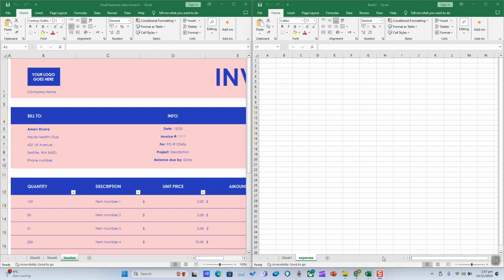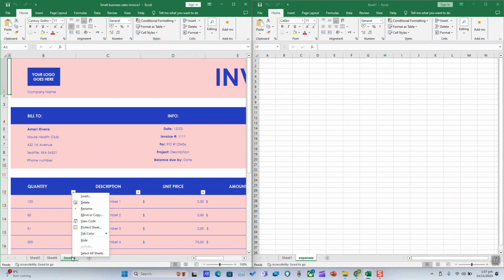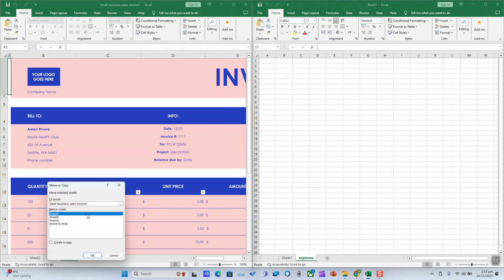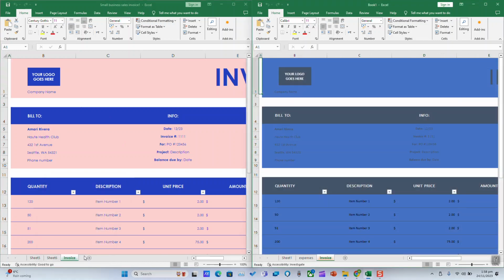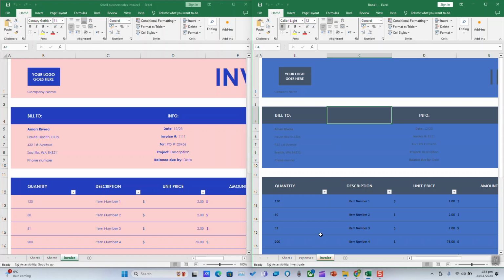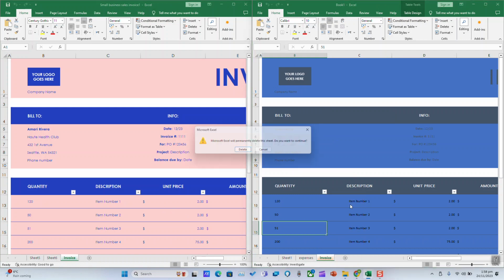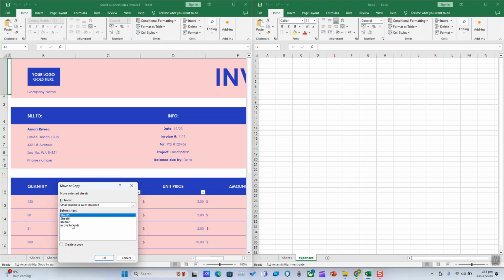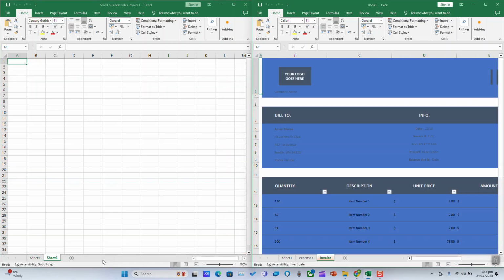How to move an excel sheet from an excel file to another - Excel Tutorial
Discover the step-by-step guide on how to seamlessly move an Excel sheet from one Excel file to another in this quick and easy tutorial! Whether you're managing multiple projects or collaborating with colleagues, mastering this essential skill will save you time and streamline your workflow. Join us as we demystify the process, providing clear instructions and useful tips to make transferring Excel sheets a breeze. Say goodbye to data duplication hassles and hello to efficient file management – watch now and enhance your Excel proficiency! 💻📊